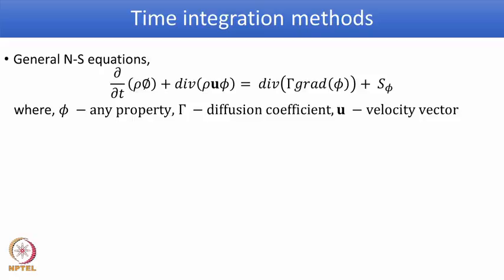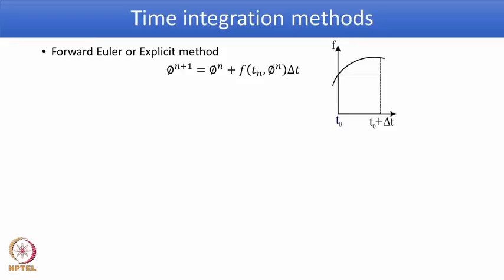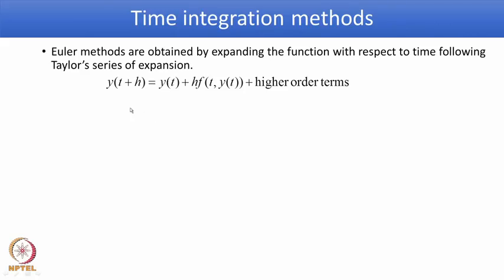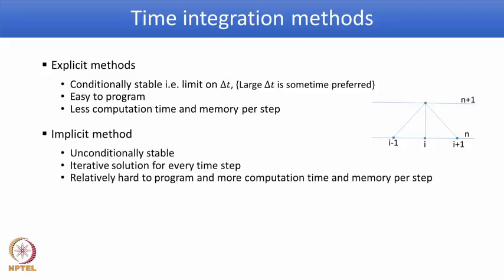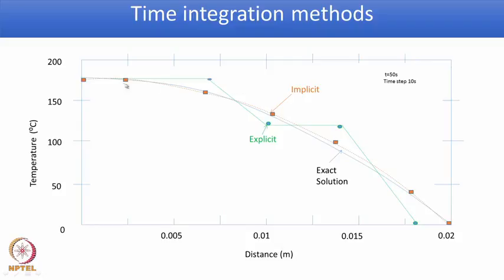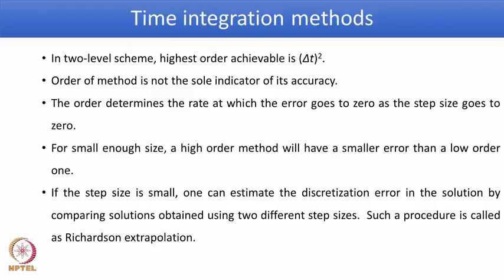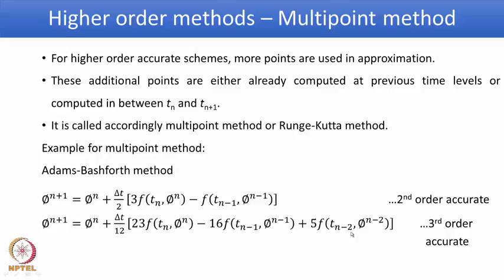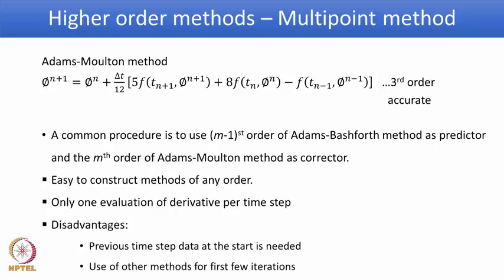Week 5 Module 3